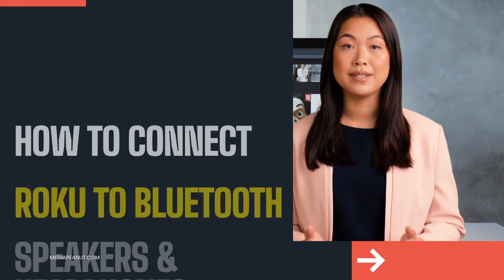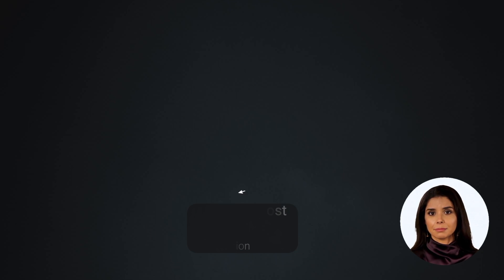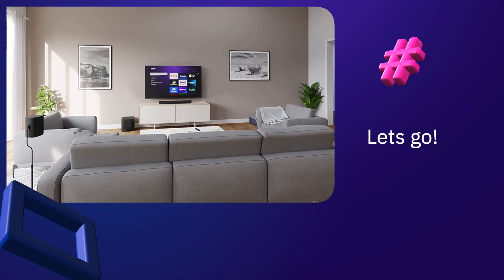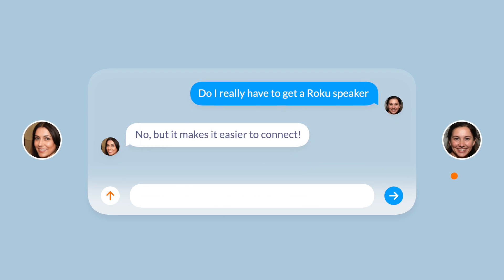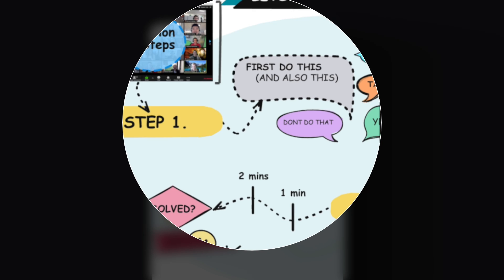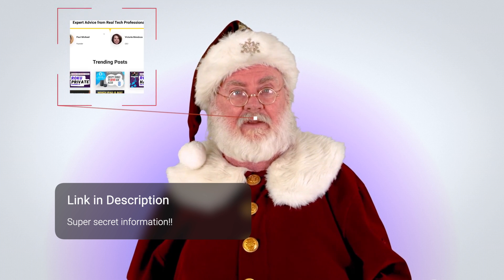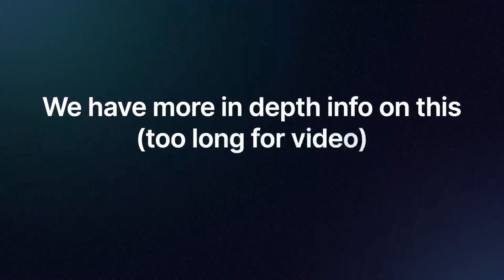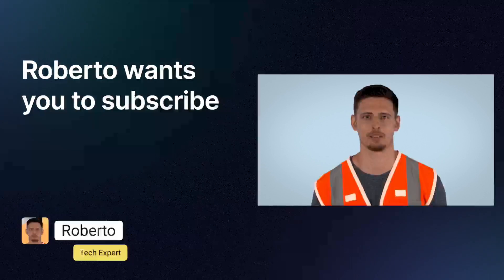How to Connect Roku to Bluetooth Speakers or headphones (3 ways)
While there is no direct connect method for Bluetooth on Roku devices, there are workarounds to getting Bluetooth headphones, remote, keyboard (and more) to work

You can get Bluetooth on Roku and Roku TVs by using the Roku compatible app on smartphone. This allows your iPhone, Android phone, or Windows computer to be used as a Bluetooth connector between Roku TV and your Bluetooth speaker, headphones, or device.

00:00 Intro
01:18 How to connect Roku & Roku TV to bluetooth
01:59 You'll need a "Connector" device
02:38 Connecting a third Party Speaker to Roku
03:21 Alternate ways to connect Roku to Bluetooth
03:34 Two Important Options
04:01 What our tech experts say
4:29 Quick Summary of everything
5:22 Conclusion

If you’re someone who has Bluetooth speakers or AirPods and you want to connect them to Roku, then there are quite a few connectivity options for you to explore in this post.